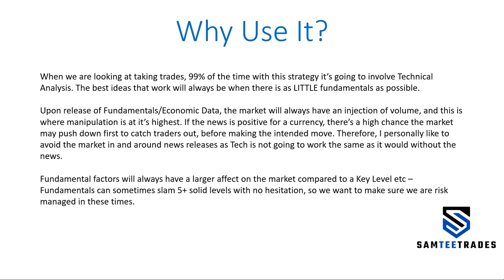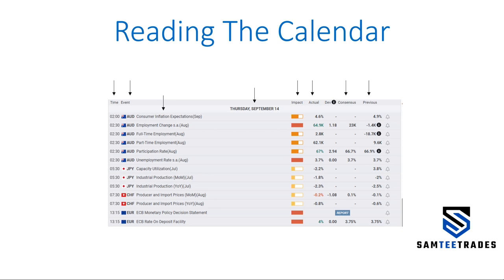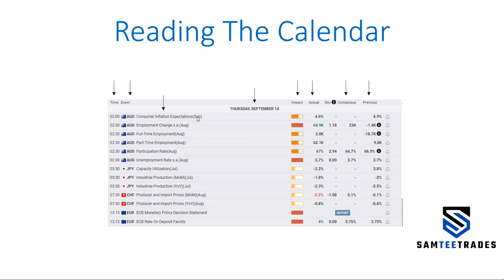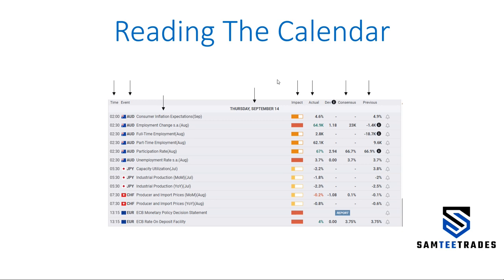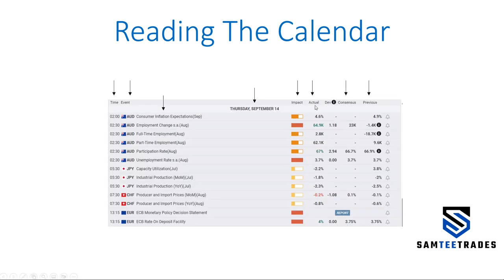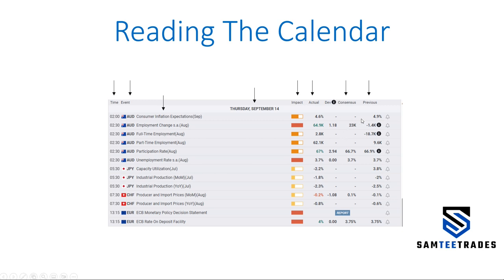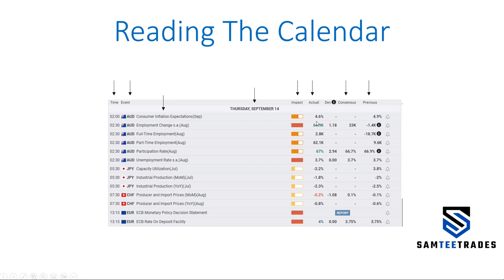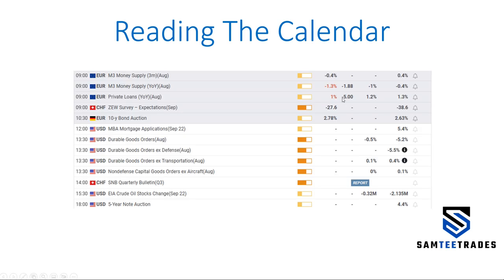How To Trade Forex on News Release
Instagram By the end of this video you will understand how to read and potentially trade the economic calendar in the financial markets. If you have any questions just drop a comment!